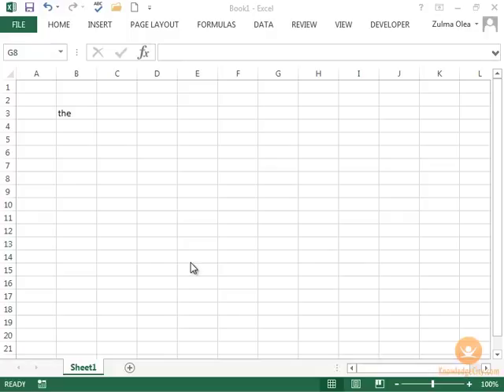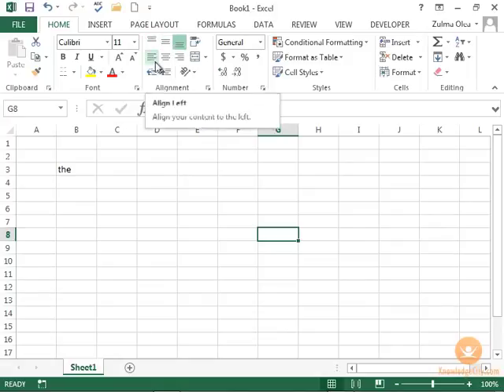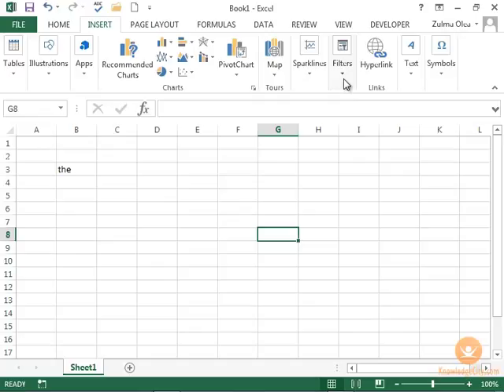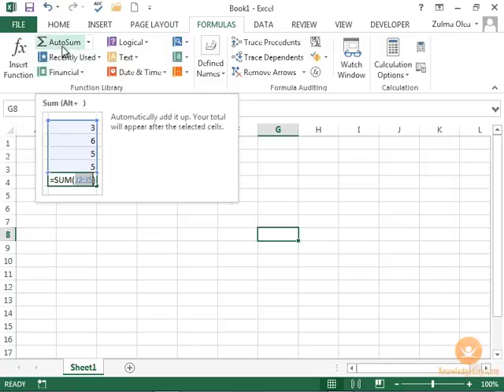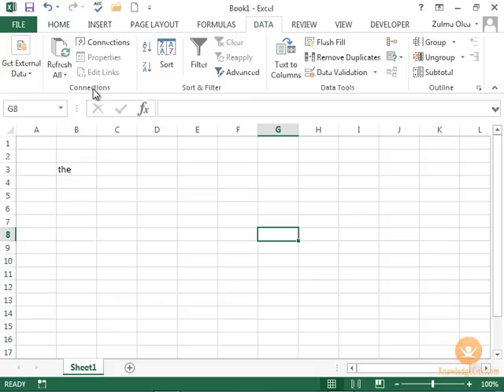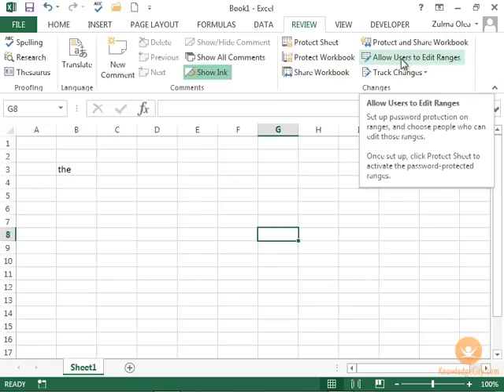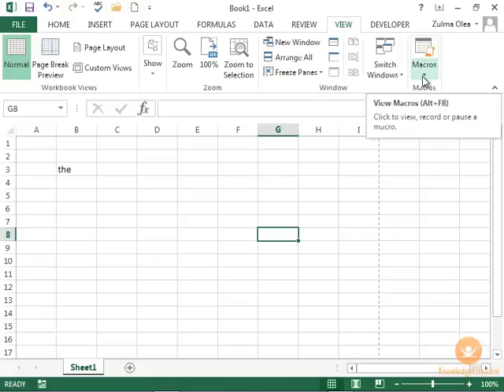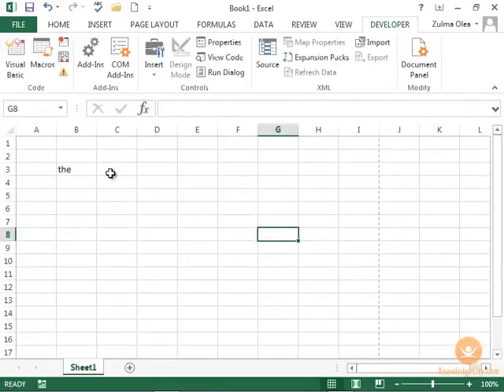Ribbon Tabs in Excel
With the click of the mouse, get an overview of the Ribbon tabs in Excel: Home, Insert, Page Layout, Formulas, Data, Review, View, and Developer. The Home tab is the default tab under which are listed the most common and most general commands that users select. Along with the basic features of Excel, you will find advanced functionalities. At any time, you can collapse the ribbon and then show it again. You’ll gain a better understanding of Excel and appreciate its value when you visit each tab on the ribbon.

Course Lessons:
Welcome
Introduction
Overview
Exploring the Excel 2013 Window
Overview
When you open Excel 2013 you will see the Recent Documents tab.
Choose Blank Worksheet
Quick Access Toolbar and title bar
Ribbon tabs
Name Box and formula bar
Rows, Columns, Cells
Worksheet Tabs
Status Bar and views
Getting around in the worksheet
More about the Ribbon's HOME tab
Overview
The Clipboard group
The Font group.
The Alignment group and working with text
The Number group and working with numbers, dates
The Styles group
The Cells group.
The Editing group.
More about the Ribbon's INSERT tab
Overview
The Tables group
The Illustrations group
The Apps group
The Charts group
The Sparklines group
The Filters group
The Links group
The Text group
The Symbols group
More about the Ribbon's PAGE LAYOUT tab
Overview
The Themes group
The Page Setup group
The Scale to fit group
The Sheet Options group
The Arrange group
More about the Ribbon's FORMULAS tab
Overview
Using formulas
Functions in Excel
Math Functions
Text Related Functions
Date and Time Functions
Finance Related Functions
The Defined Names group
The Formula Auditing and Watch groups
The Calculations group
More about the Ribbon's DATA tab
Overview
The Get External Data group
The Connections group
The Sort & Filter group
The Data Tools group
The Outline group
More about the Ribbon's REVIEW tab
Overview
The Proofing group
The Language group
The Comments group
The Changes group
More about the Ribbon's VIEW tab
Overview
The Workbook Views group
The Show group
The Zoom group
The Window group
The Macros group
The File Button or Backstage View
Overview
Info tab
New tab
Open tab
Saving Files in Excel formats
Save As: Saving Files in HTML, PDF formats
Print tab
Share tab
Export tab
Close
Account
Options
Customize the Ribbon
Overview
Using shortcut keys to access Ribbon commands
Customizing the Ribbon
Conclusion